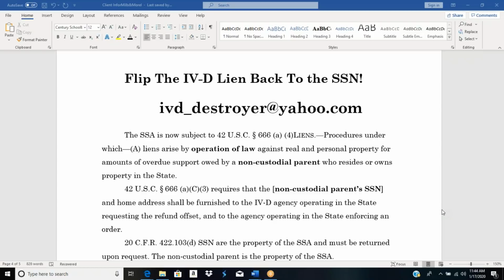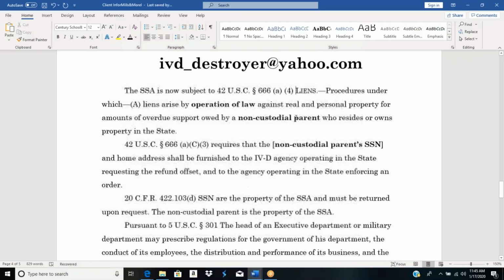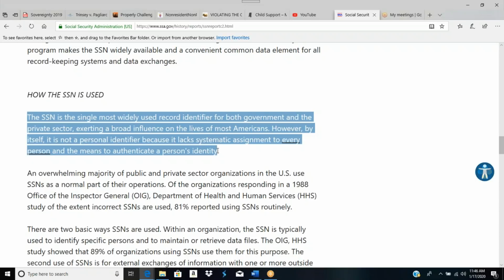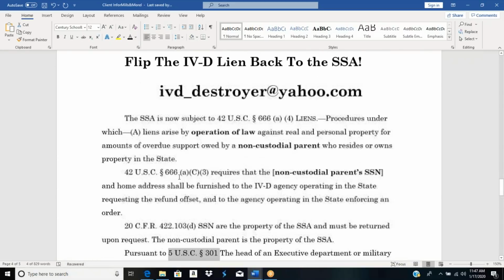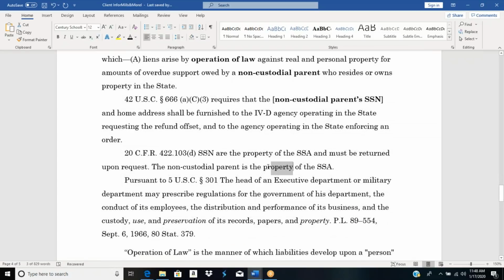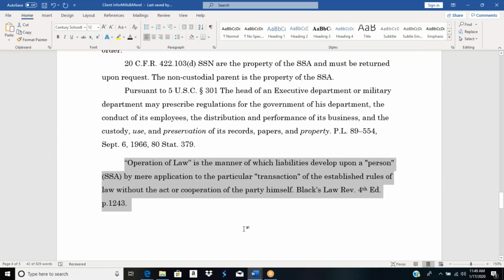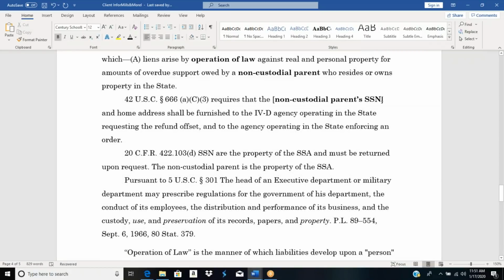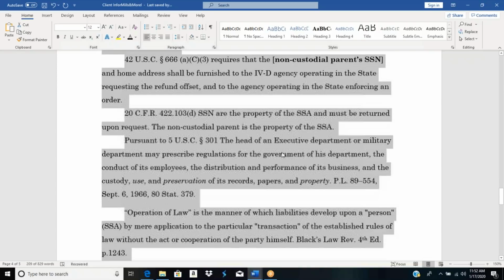Child Support: Flip The IV-D Lien Back To The SSA By Operation of Law!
Hotep. in this session you will learn that 42 U.S.C. § 666 (a)(C)(3) requires that the [non-custodial parent’s SSN]. Since the non-custodial pa-rent is positively identified by the SSN it is the 20 C.F.R. § 422.103(d) property of the SSA. The IV-D lien against this property is held by the Federal OCSE operating in the state.  5 U.S.C. § 301 Requires the SSA to pay the lien as the property owner. This can be done by “Operation of Law” is the manner of which liabilities develop upon a "person" by mere application to the particular transaction of the established rules of law without the act or cooperation of the party himself. Black’s Law Rev. 4th Ed. p.1243.  To master this technique